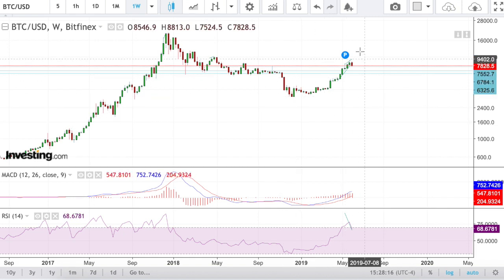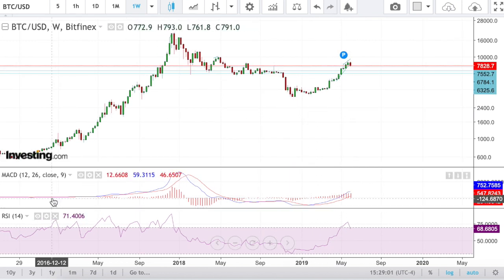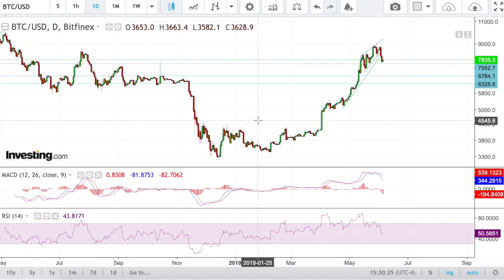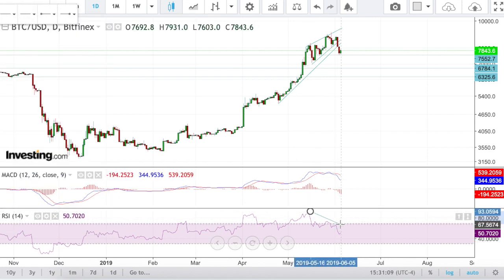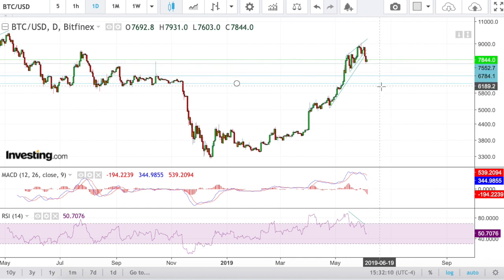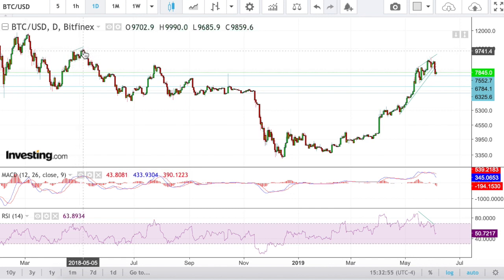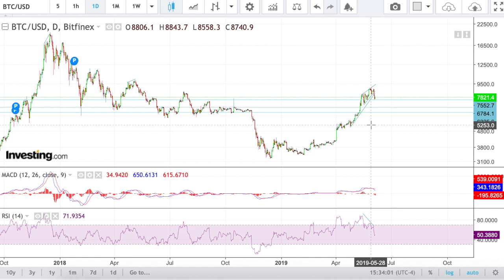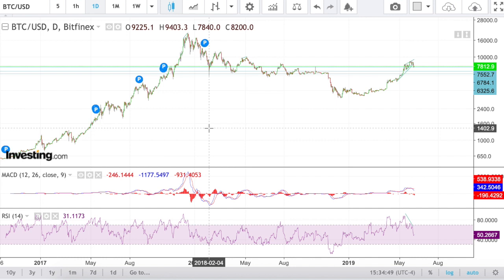Bitcoin Technical analysis 2019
This video covers a technical analysis of Bitcoin for 2019. I identify a pattern on the daily chart indicating possible more downside on bitcoin with further correction in price. Not a bitcoin crash.
I give likely support levels for a potential reversal for bitcoin and also in what scenario we could see a big crash in bitcoin price.
 I look at the longer term outlook on bitcoin whether I see more upside in the years coming.